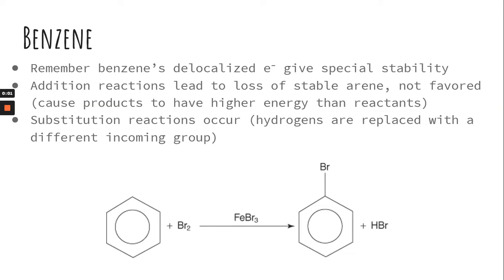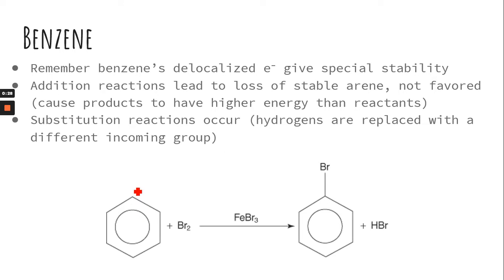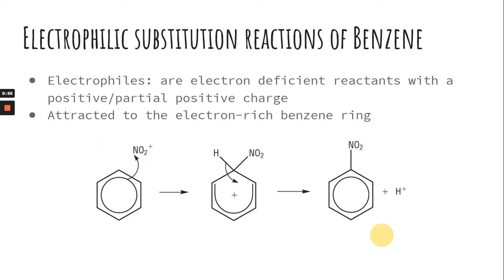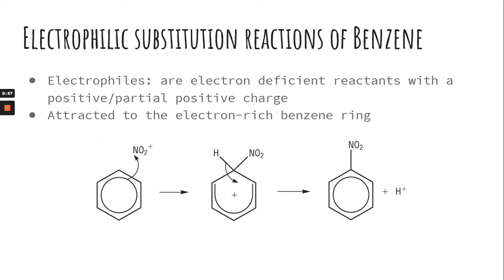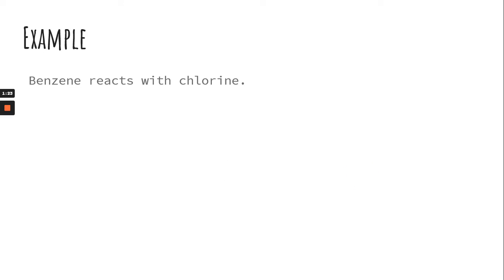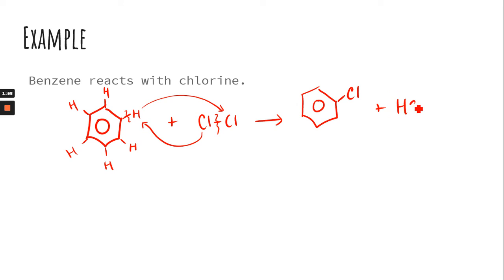10.2 Benzene Reactions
Students are introduced to simple benzene reactions.